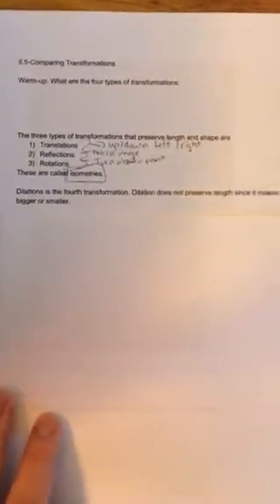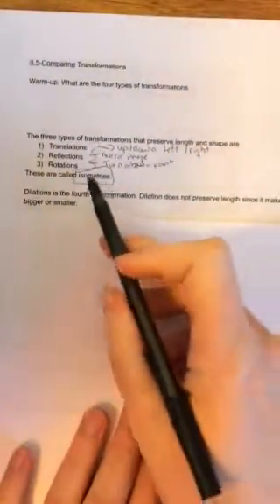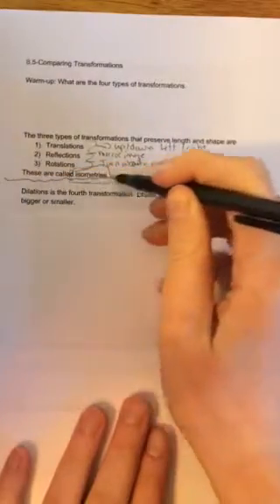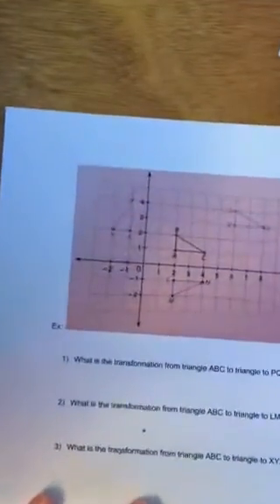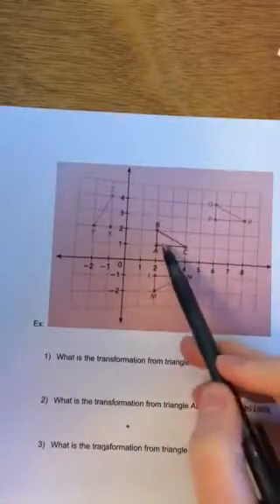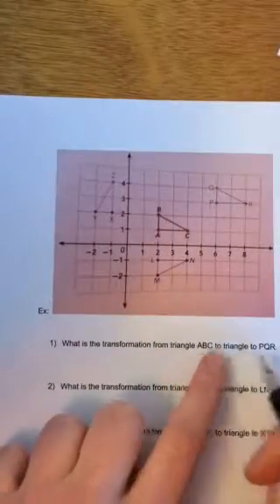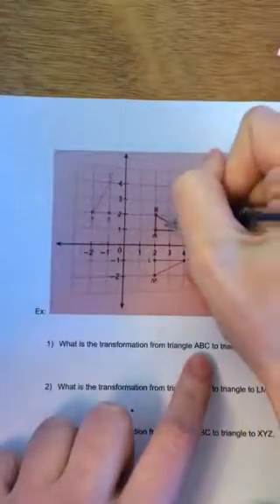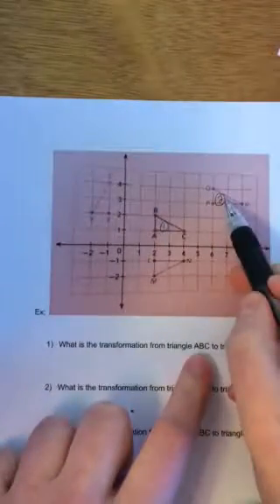8.5- comparing transformations